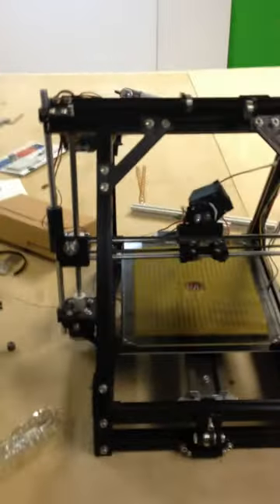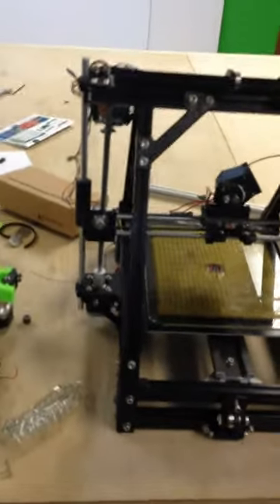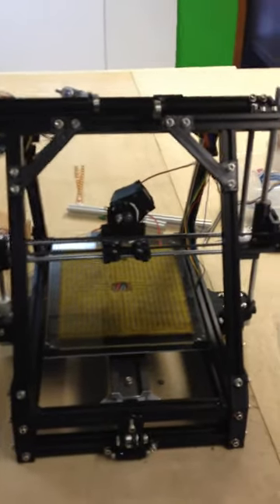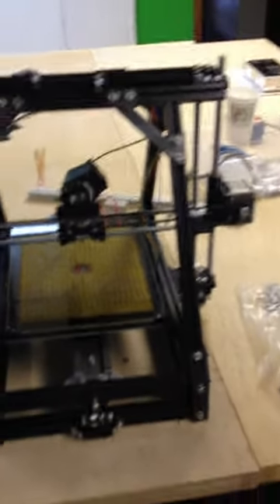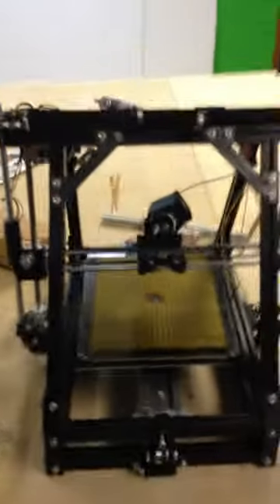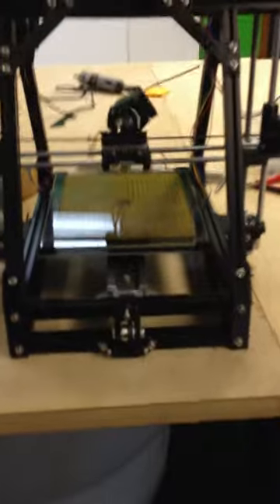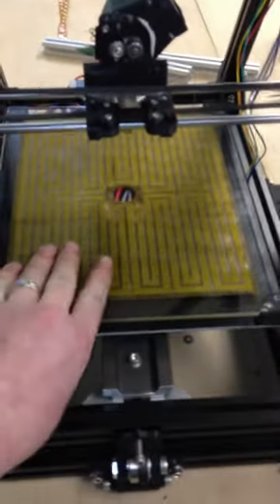TrinityLabs MendelMax-1.5+ with new Y axis!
This is it folks!